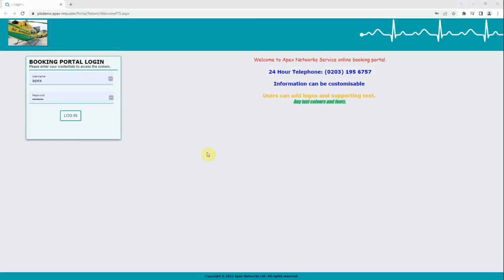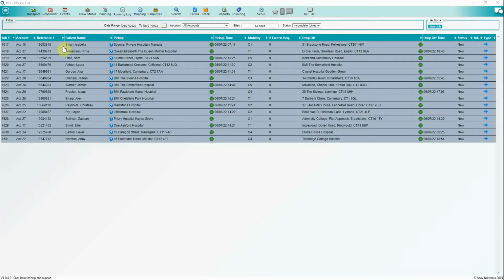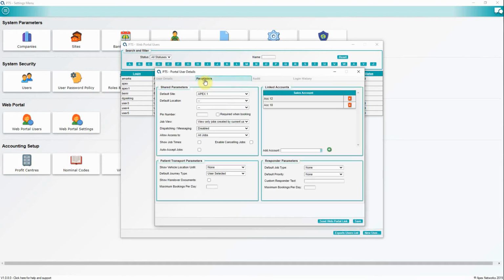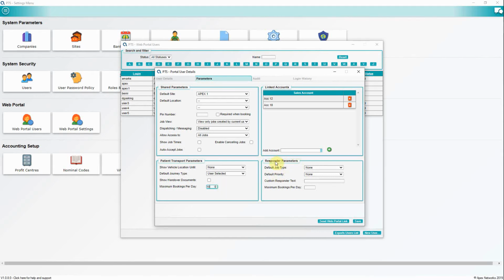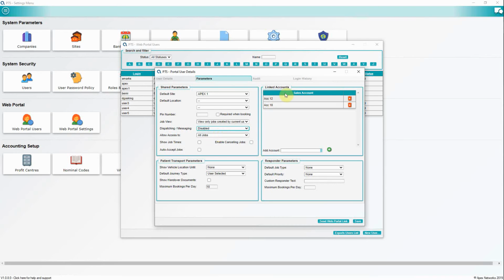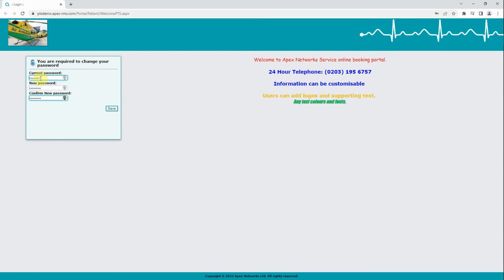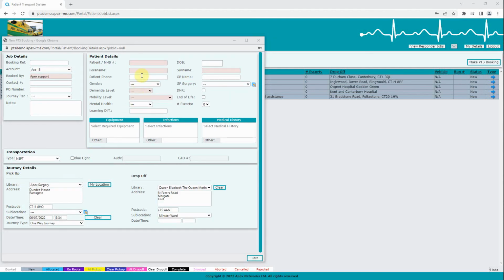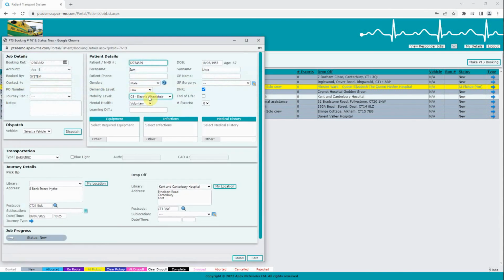16. Apex Networks Patient Transport Software Web Portal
This is a short video to show you how to use the Patient Transport Software Web Portal